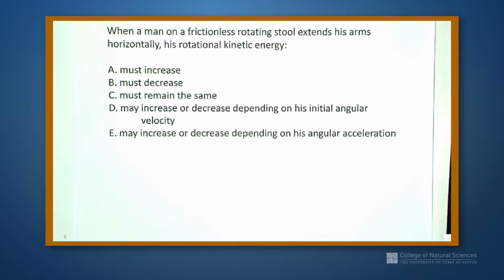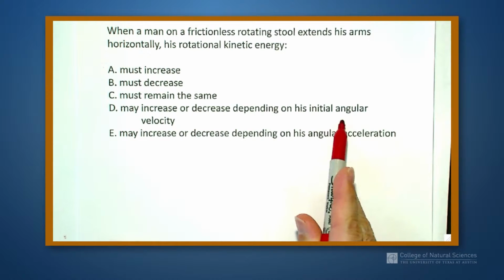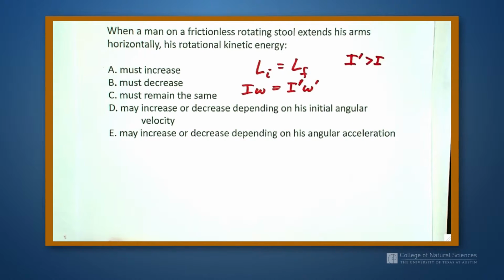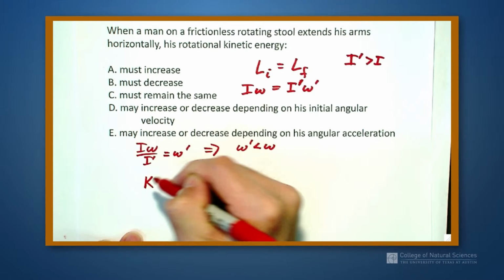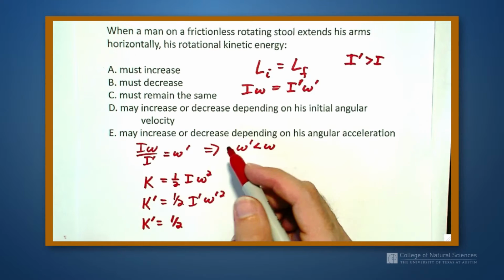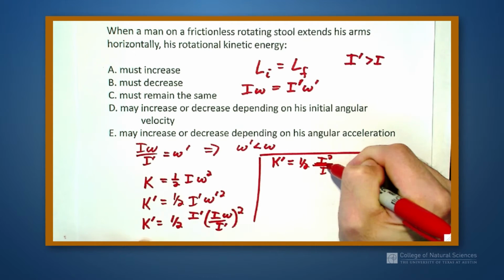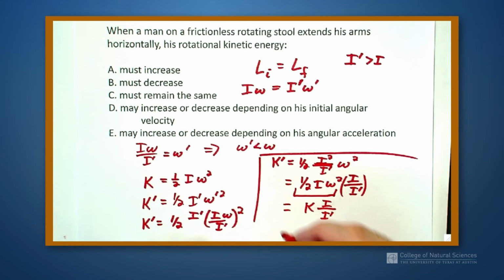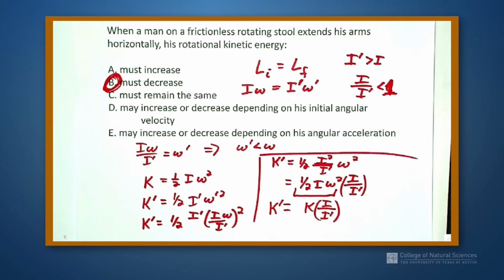Day 22 Vid 4